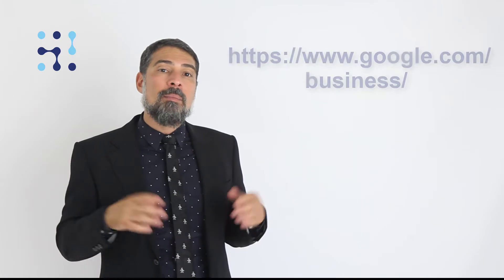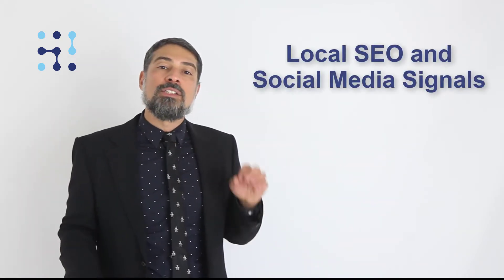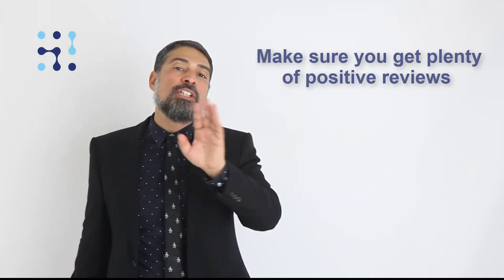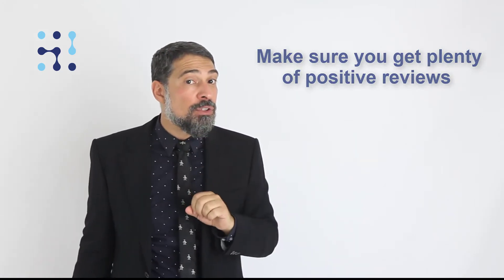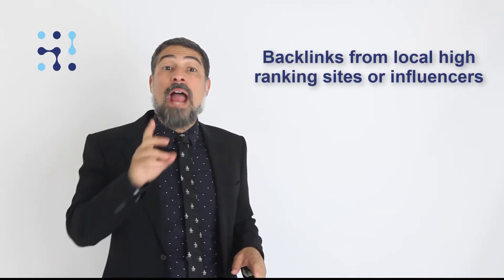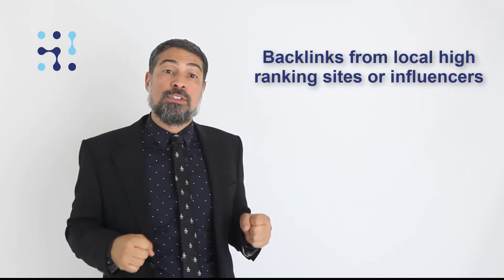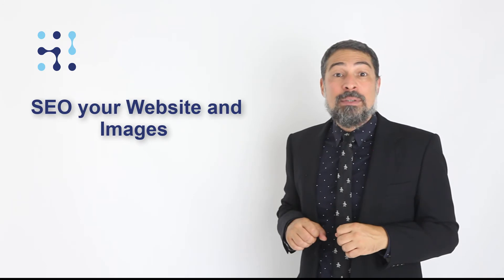Local SEO Tools That Will Improve Your Website's Visibility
If you’re a local business it is important you are able to reach and sell to your local market. So it's vital you are appearing in local searches. This is the key to your positioning and growth.

More Info On Fairtech Ltd

FairTech offers complete SEO services. Our clients are located in 20+ countries on 4 different continents.

Helpful Tips To Make Your Website SEO Ready

What you can do to make your website SEO-ready